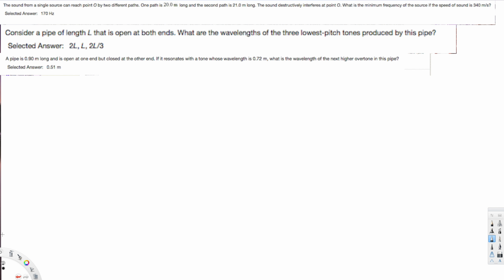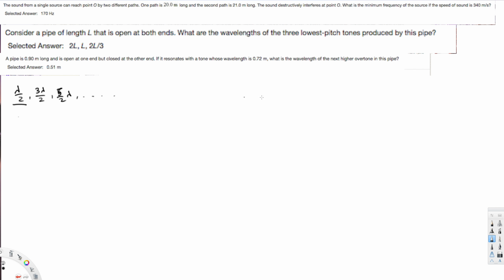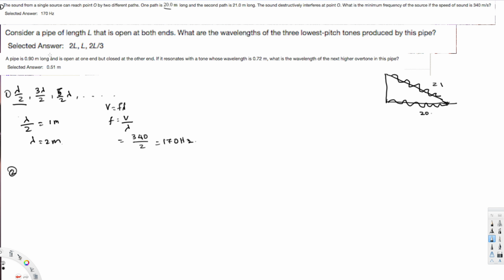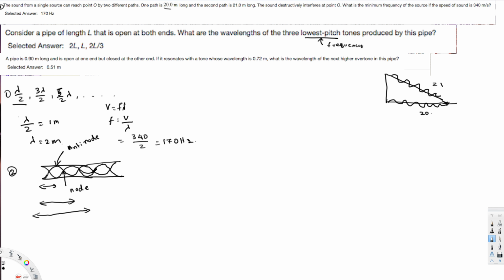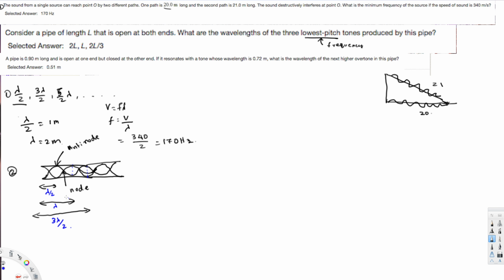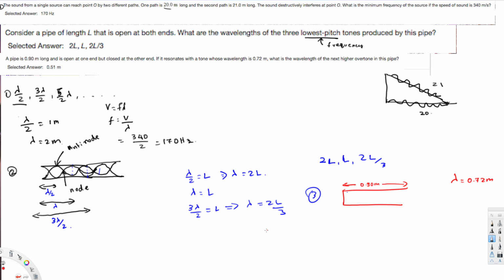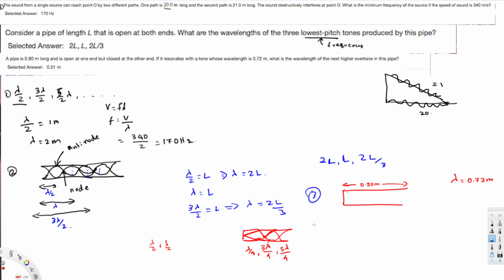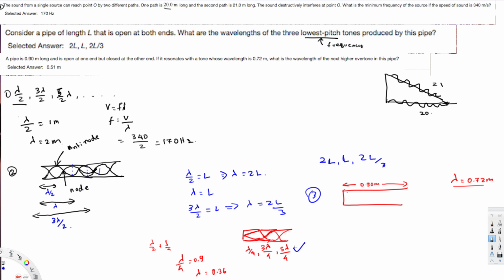Sound and Hearing - Physics - Examples 3